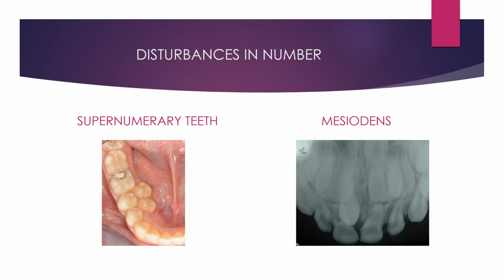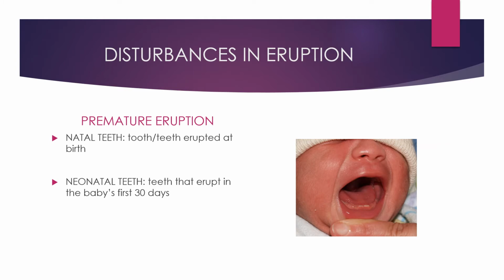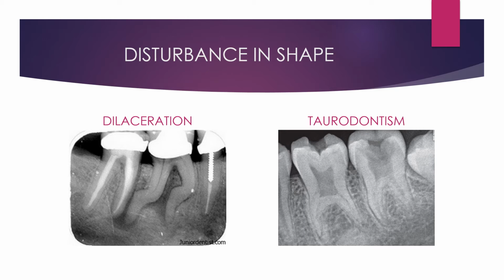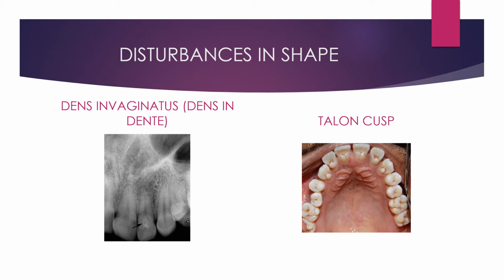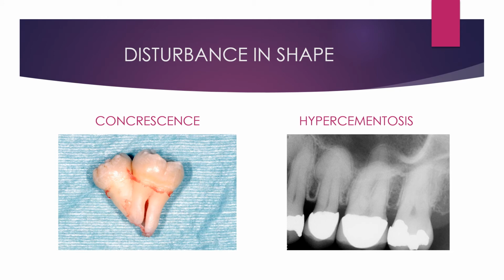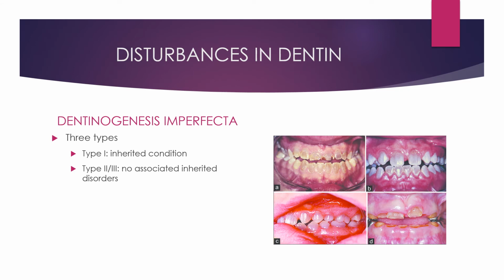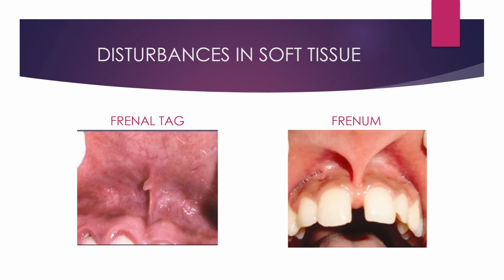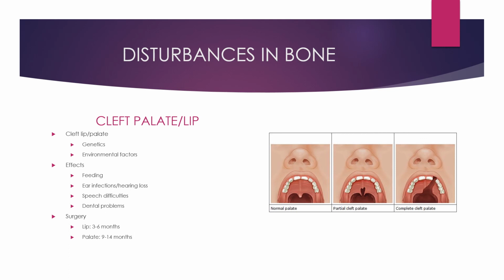2020FALLDEVELOPMENTAL DISTURBANCES OF THE ORAL REGIONDH367